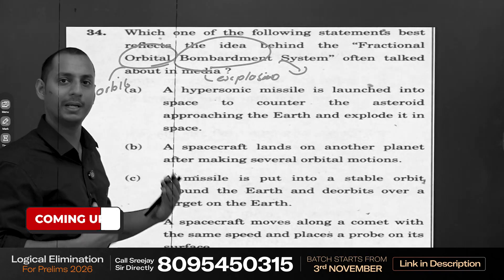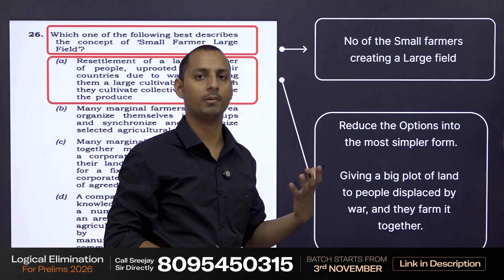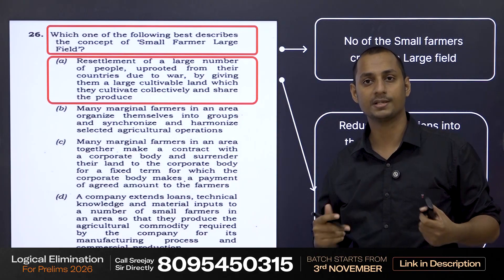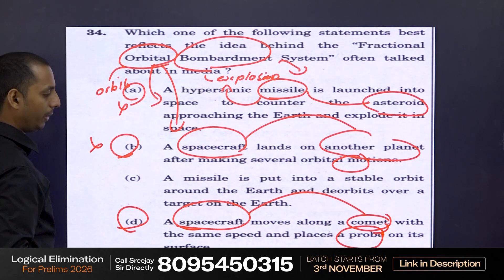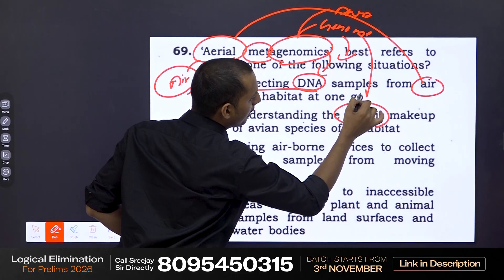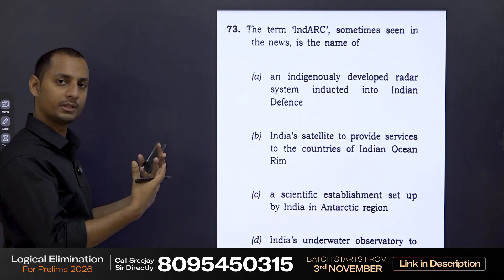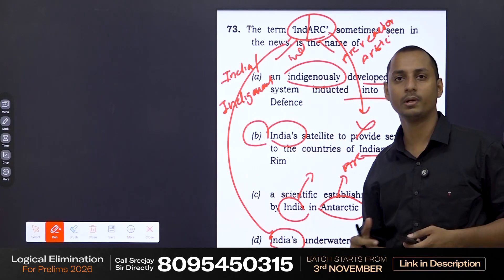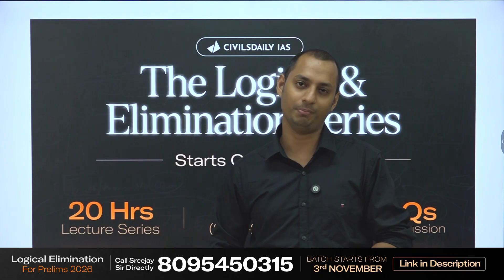Lecture 1: Tackling Technical Jargon | PYQ Elimination Series by Sreejay Sir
Introducing the Logical and Elimination Techniques Course — a 1-month program with 10 videos of 2 hours each, designed to master 15 elimination techniques for UPSC Prelims. Learn how to decode tricky questions, apply logic effectively, and solve with confidence through 5 years of PYQs and 100 curated practice questions discussed interactively.

In this video, Sreejay sir teaches UPSC aspirants how to split technical terms and use logical elimination to solve tough prelims questions. He demonstrates breaking down complex keywords, forming general ideas, and choosing answers that match every part of the term. Examples like “small farmer, large field” and “fractional orbital bombardment” illustrate this method. Sreejay sir emphasizes picking options that satisfy all keywords and shares details about a new 20-hour logical elimination series starting November 3rd to strengthen exam skills.

0:00 - Intro: Facing heavy technical jargon in UPSC questions
1:00 - Splitting complex terms - Small farmer, large field example
3:05 - Elimination strategy: orbit and bombardment question
4:10 - Choosing the correct answer: fractional orbital bombardment
4:46 - Aerial genomics question: DNA sample and option elimination
6:26 - IndARC term decoding - India and Arctic example